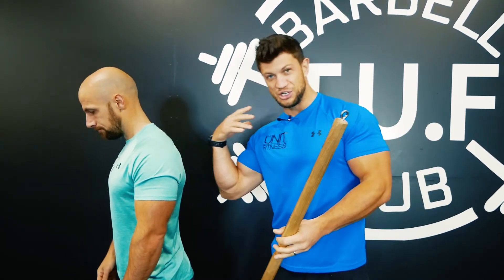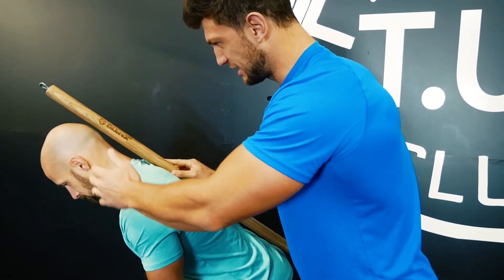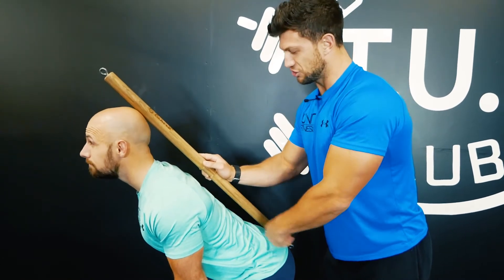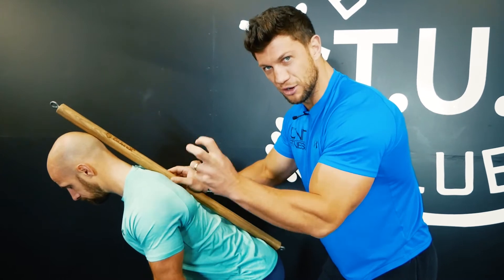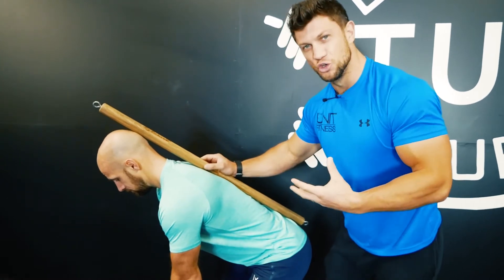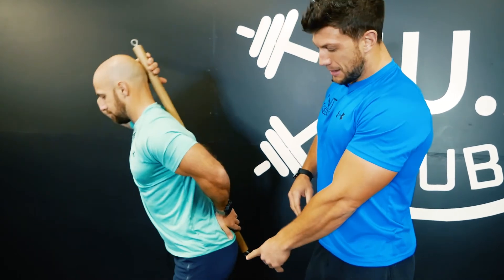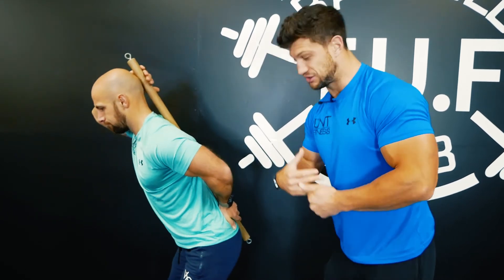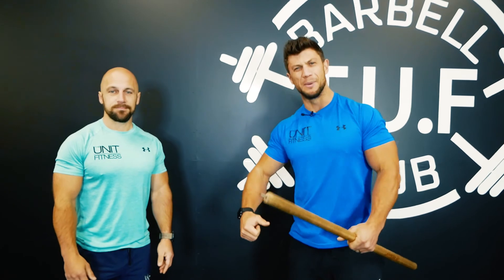The Hip Hinge Series | Part 2 | Correct Angles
If you're someone who struggles to achieve a flat back performing certain exercises then perfecting the hip hinge is paramount to success and safety.

Here we learn how to find and drill the correct angle for a hinge using a simple tool at home.

Share this with someone who needs it.